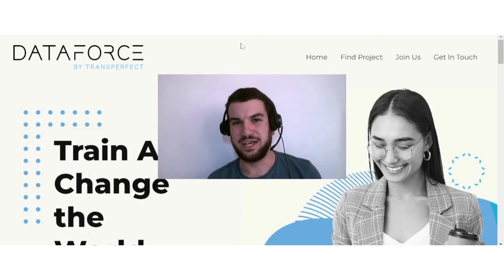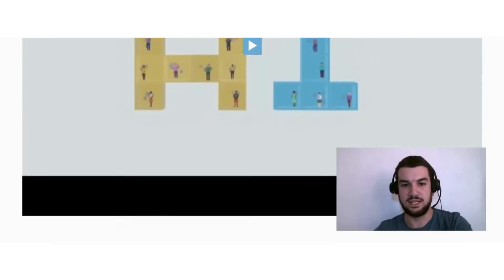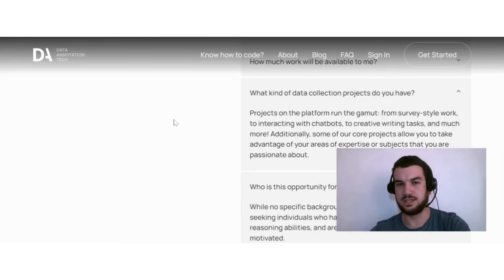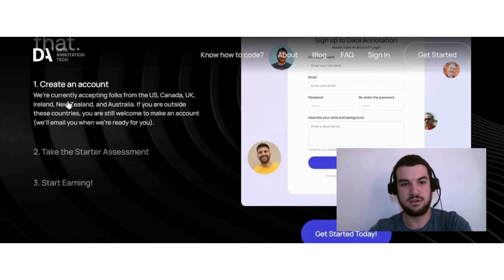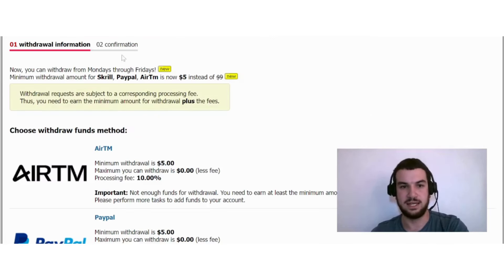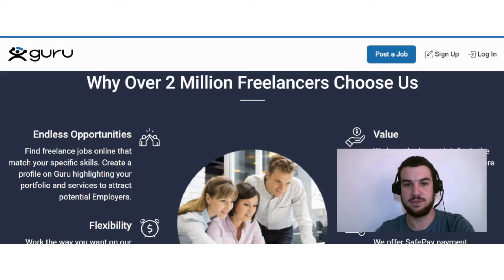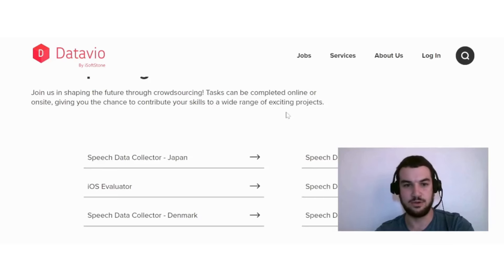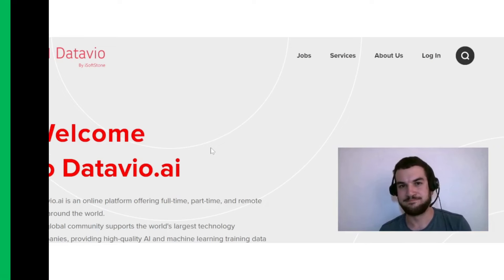Best Data Collection Jobs For Beginners - Remote Work From Home Jobs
In today's video, I discuss with you guys some of the best data collection jobs for beginners. These remote jobs offer you a flexible way to earn money from home. How much you earn will depend on your time and efforts with these different options as well as job availability.

0:00 Intro
0:16 Option 1
3:02 Option 2
5:21 Option 3
7:13 Option 4
9:06 Option 5
11:11 Final Thoughts